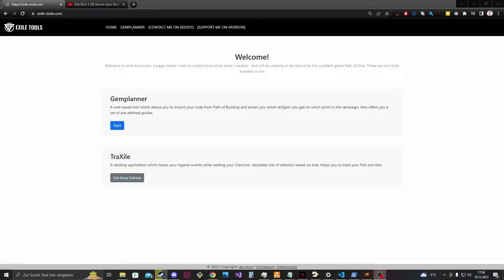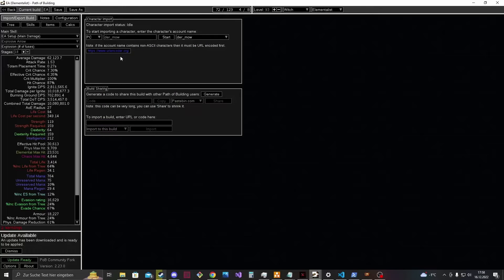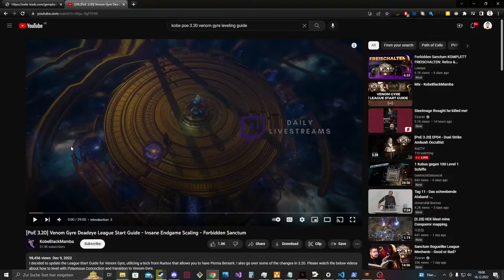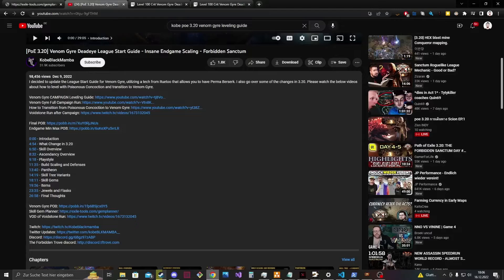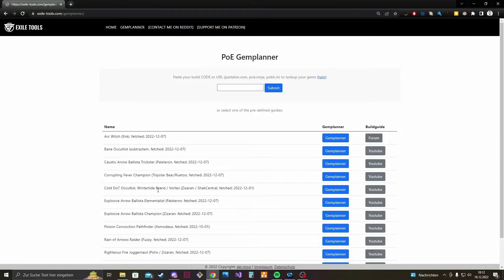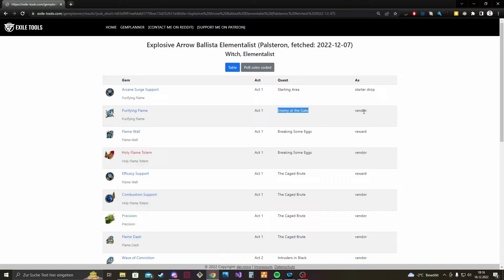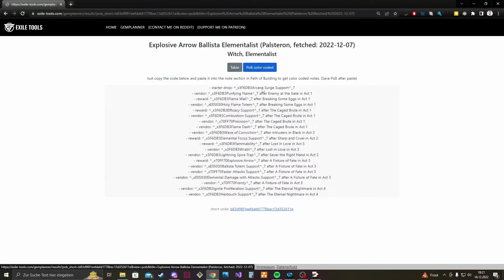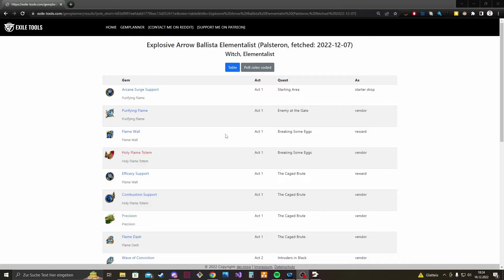Path of Exile Gemplanner Tool Introduction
Small introduction video to my tool Path of Exile Gemplanner. You can find the tool here: